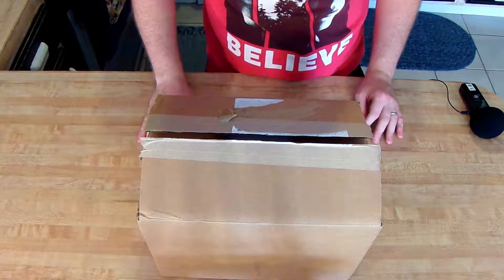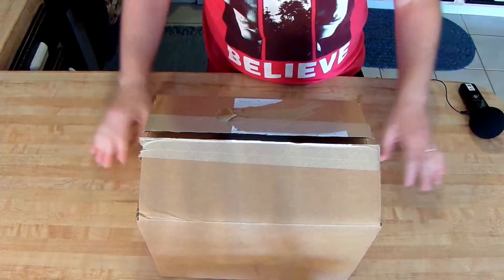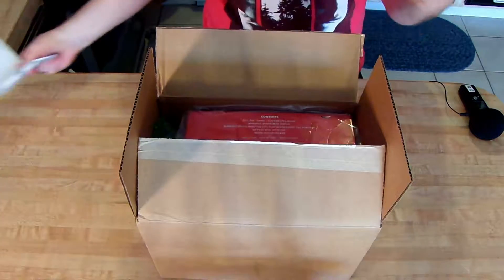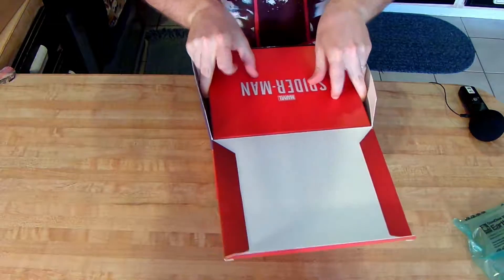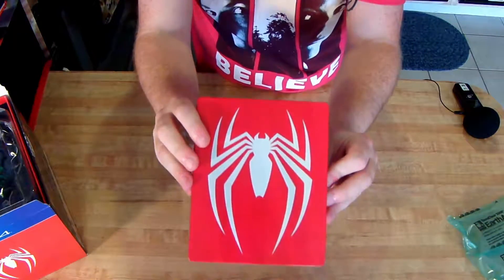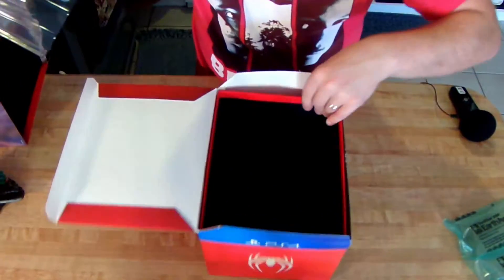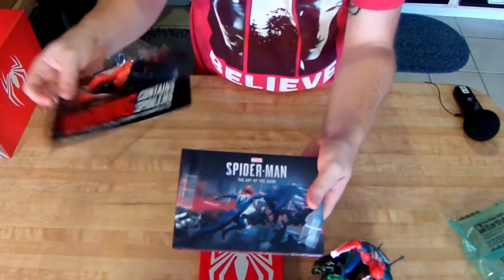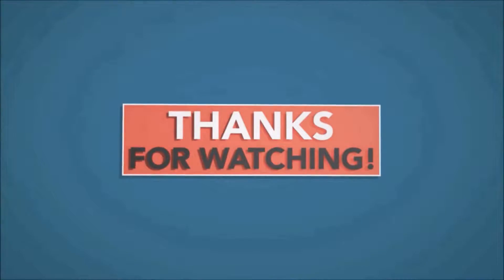Spider Man PS4 Collector's Edition Unboxing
What's up Nerds!? Pat, from The Nerds You're Looking For podcast, unboxes the Collector's Edition of the new Spider-Man video game by Insomniac Games for the PS4!

Here's the NEW Channel Schedule:
Mon: Podcast Ep (Audio Only) & Various Let's Play
Tuesday & Thursday: Walkthrough Let's Play
Wednesday & Friday: Various Let's Play

Stream Schedule (all times are Central Standard):

Sunday (except during the NFL season): TBD
Tuesday: 4/4:30-6/6:30pm
Wednesday: 4/4:30-6/6:30pm
(Fortnite) Friday: 7pm-9pm